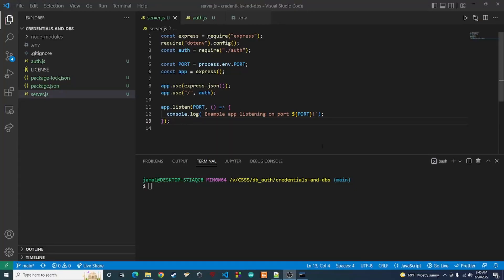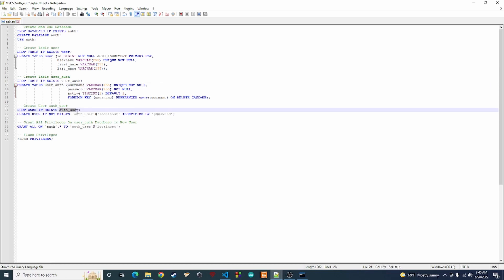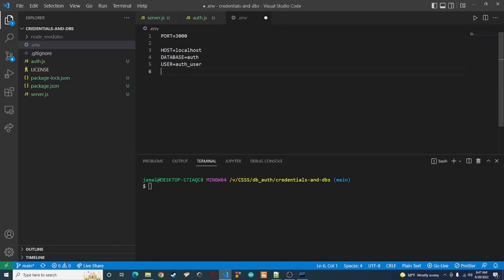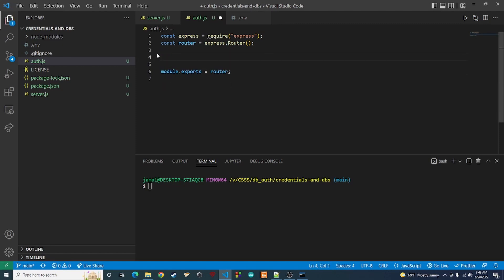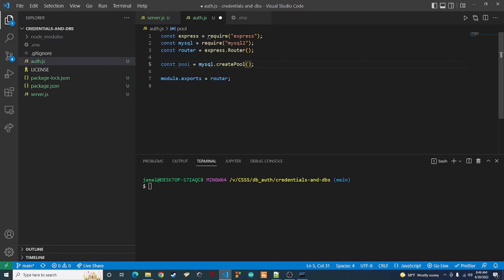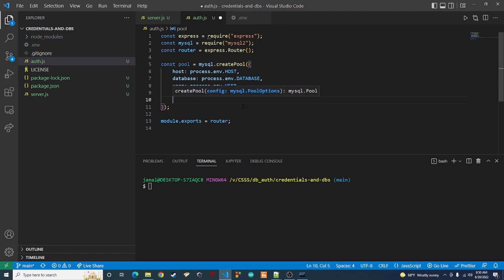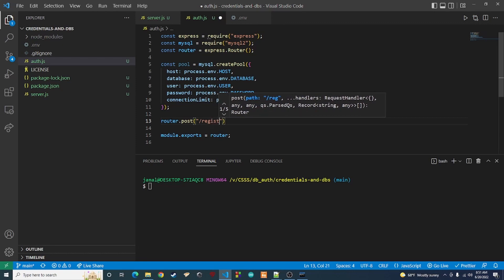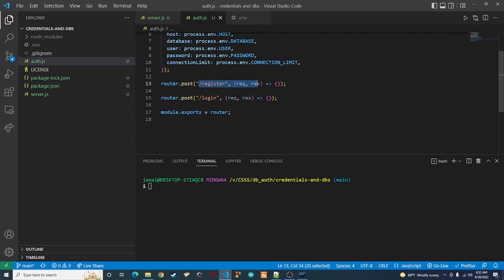Setup MySQL Database for User Credentials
In this video we setup our express application to handle MySQL queries.  In the last video we created the tables and setup our express server.  If you haven't seen it yet go check it out.

Package Documentation
Express Docs